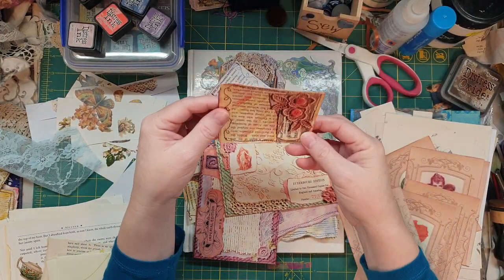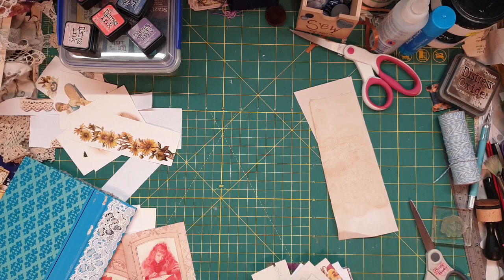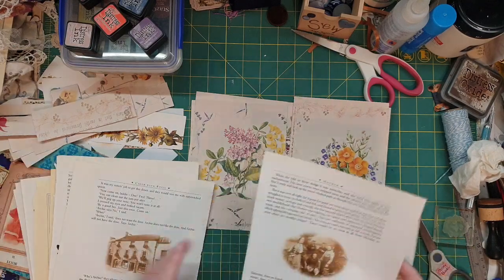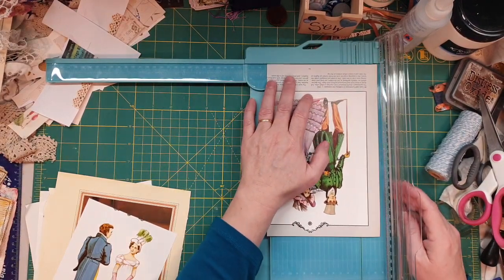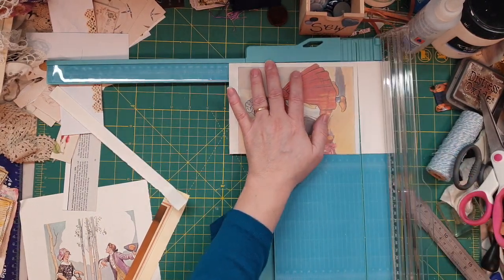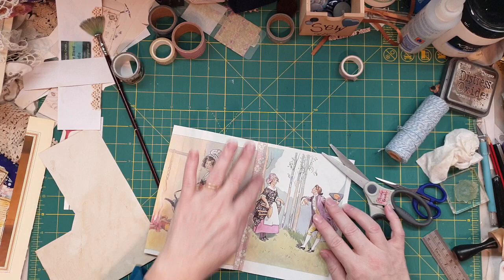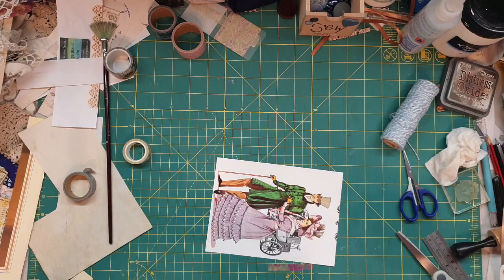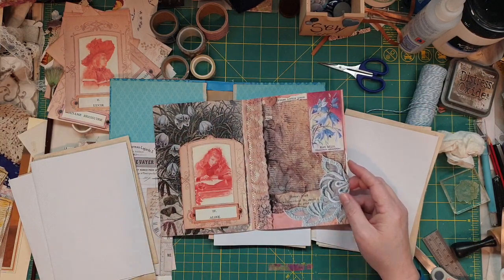Victorian Beauties - Making extra pages for the journal #2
VICTORIAN BEAUTIES - MAKING EXTRA PAGES...
In this video, I am making extra pages to put into my journal, by using book pages from all types of books, these are extra fillers to bulk up the journal.